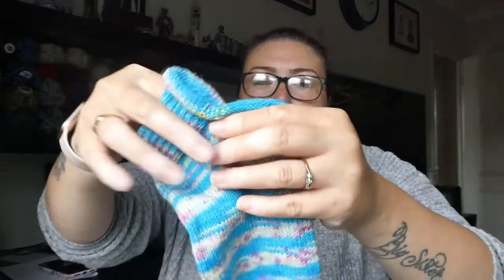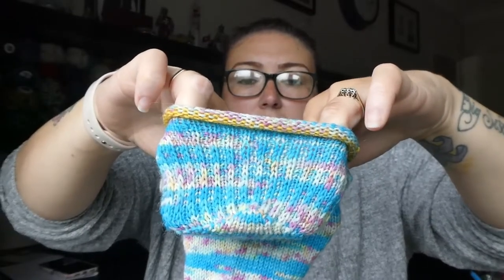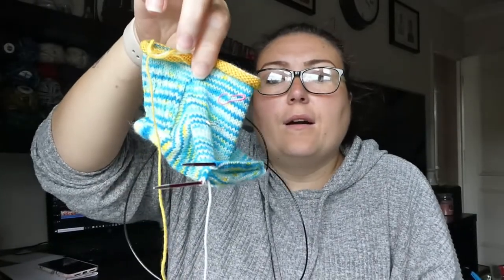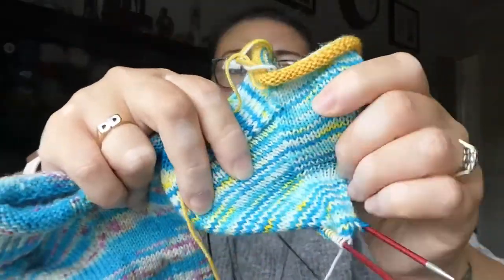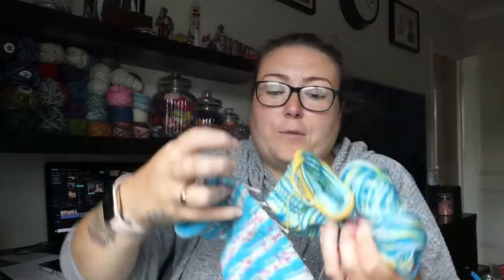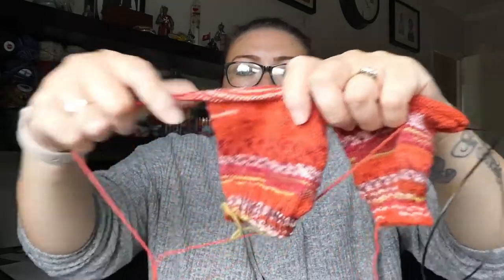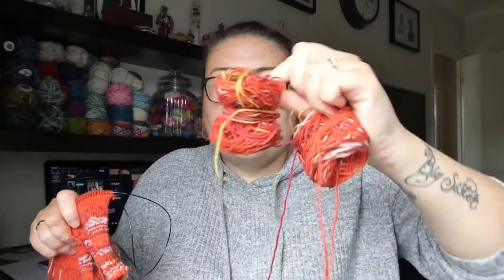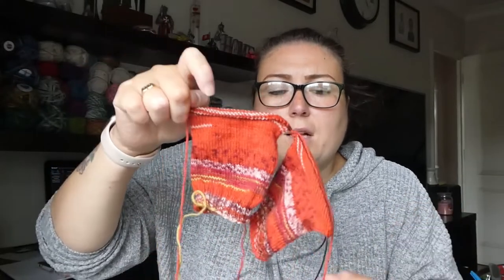Deer Designs -Podcast | Socks | Cowl